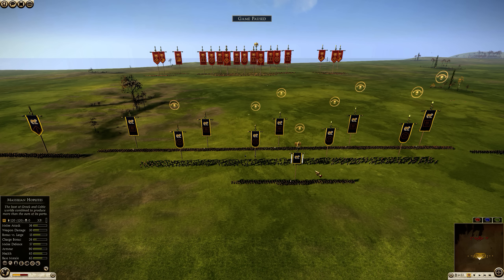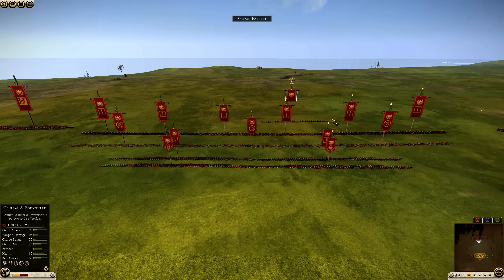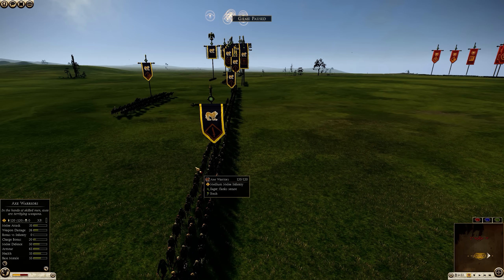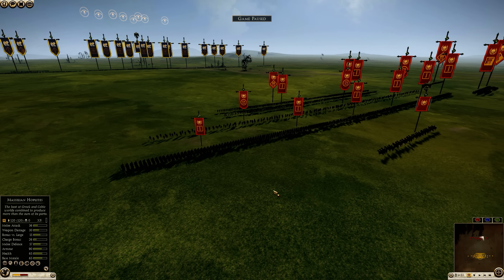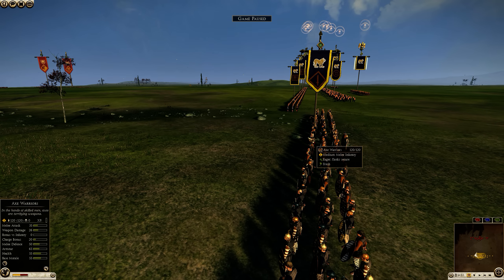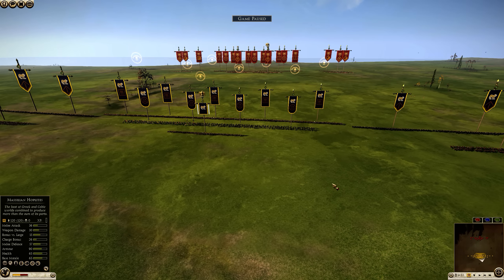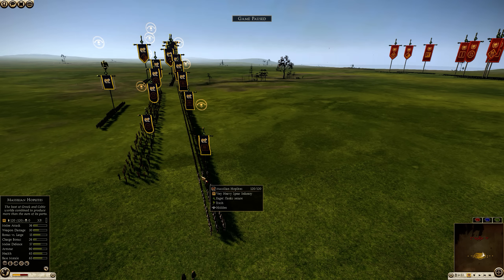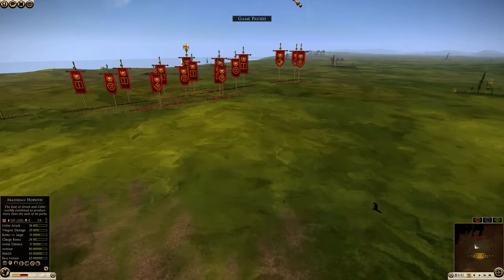Massilia vs Rome - r_DDGjz vs Asseror - Rome 2 Total War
Massilia, the bastard lovechild of barbarians and Greeks face the might of melee-limited Rome on the glorious battlefield of Nemetocenna. Rome 2 Total War. Bladesturbator